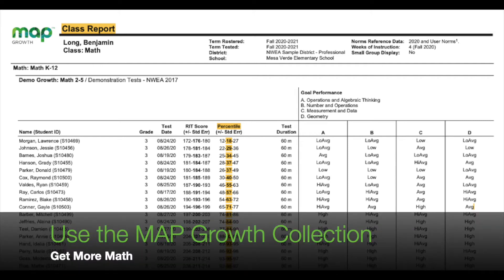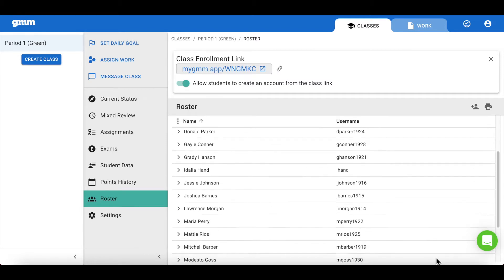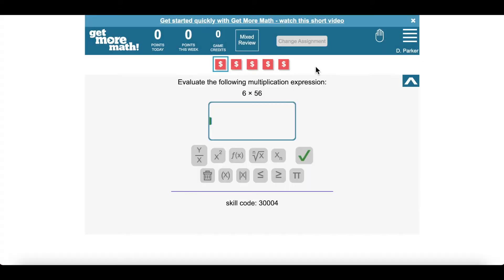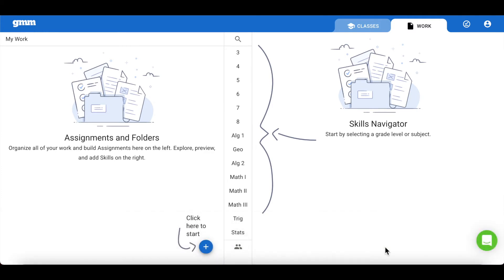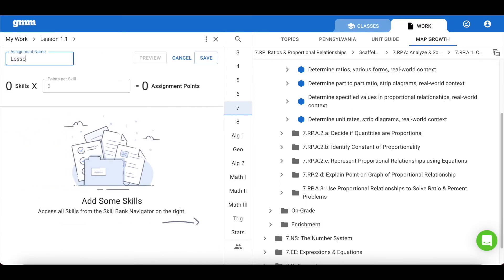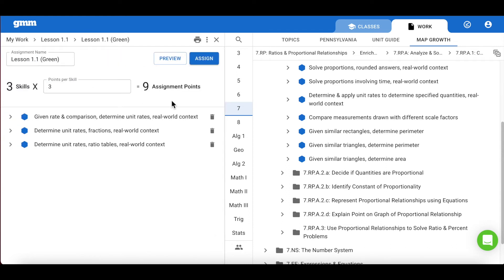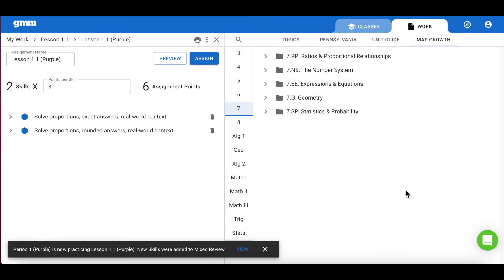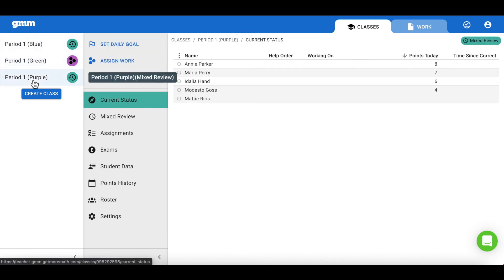MAP Growth with GMM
This video for teachers will illustrate how to set up your classes and provide tiered assignments to your students using the MAP Growth Collection.